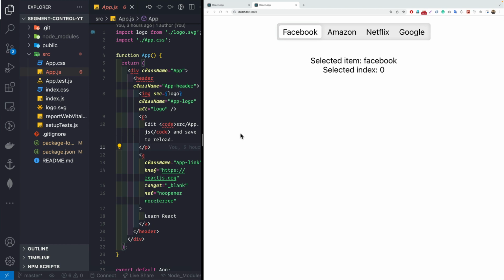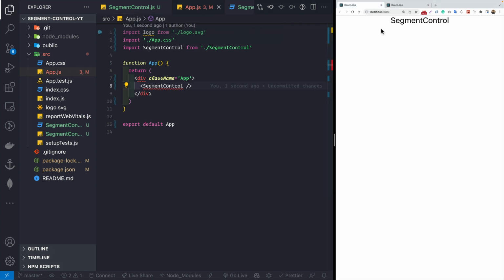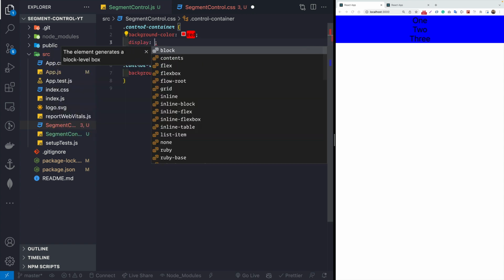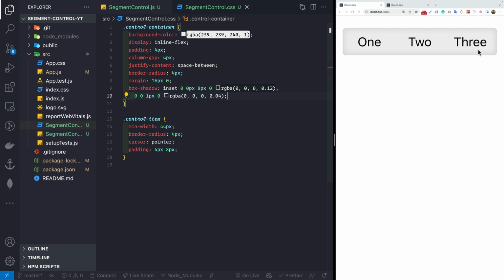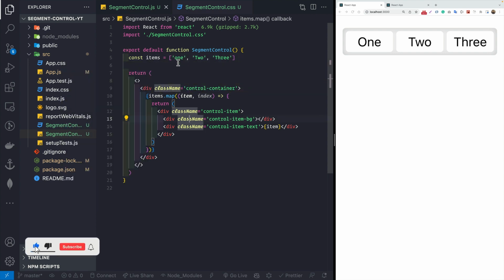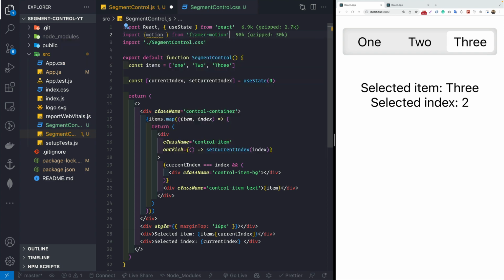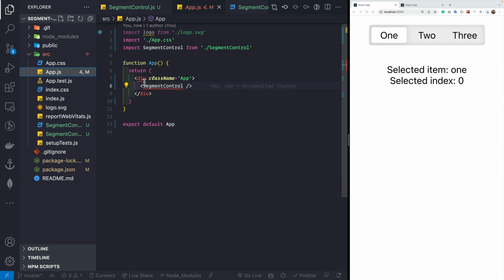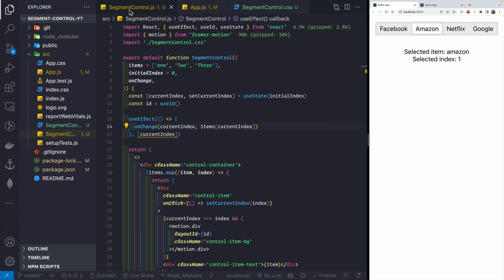iOS style Segment control in React using Framer motion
In this video we will build an ios style Segment control in react using framer motion. We will be making a reusable component and it is super simple to build.